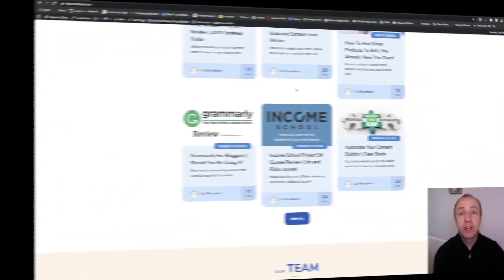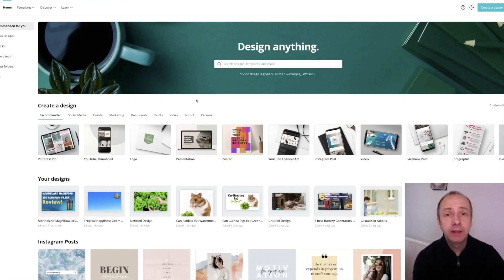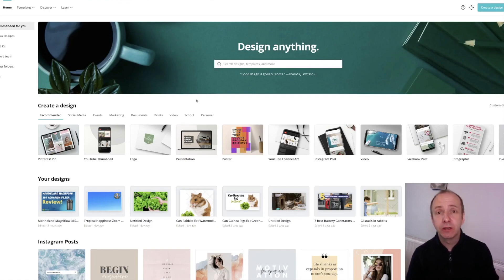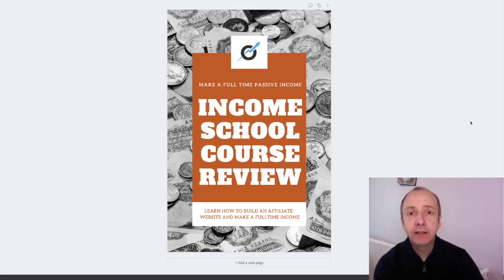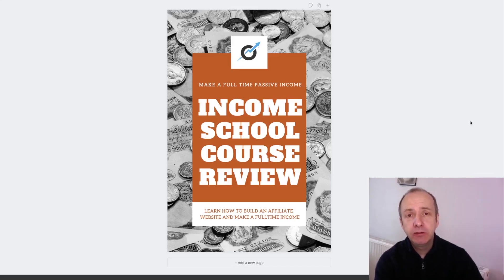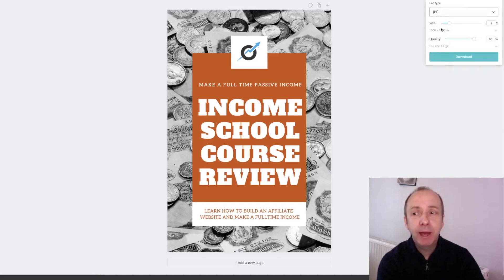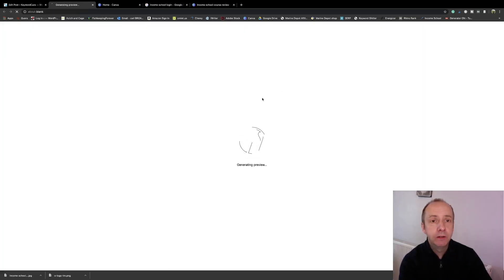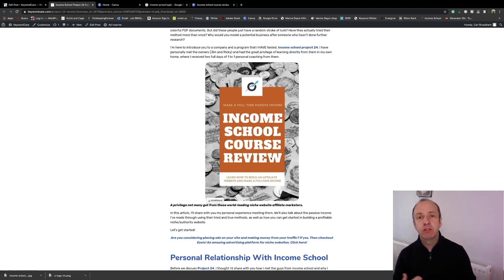How to add a Pin to your WordPress blog or Niche Website - Make a Pinterest Pin and add to your blog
In my previous videos, I have shown you how to make Pinterest pins on Canva fast and easy. Now watch how I add them to my WordPress blog to allow people to click and pin them to their websites and Pinterest boards.

This will get you more organic traffic to your Website and hopefully help you make more money.
Watch the video and see how I add Pins to my website Niche website so you can do the same on your sites.

I always say 'HOW I DO IT' Because there are so many ways to build and format blogs and I simply share how I do things, in the hope that it will help you.

Here is a great tool to schedule and loop pins: Tailwind